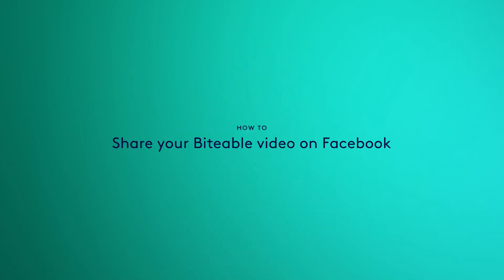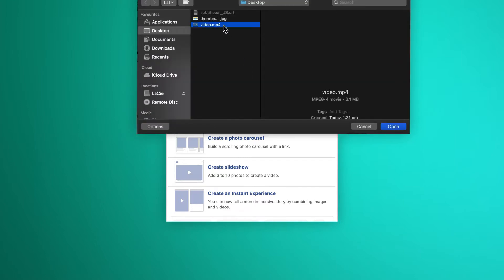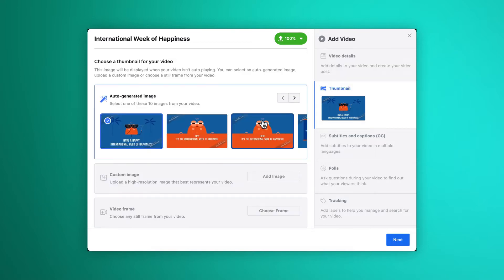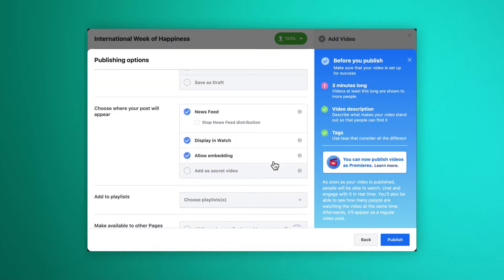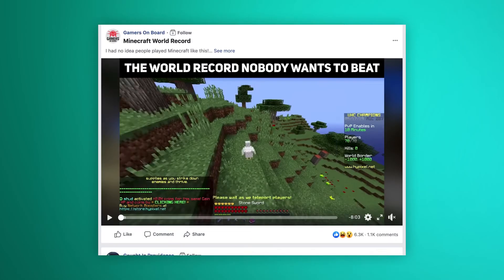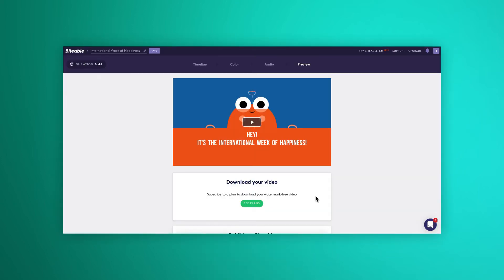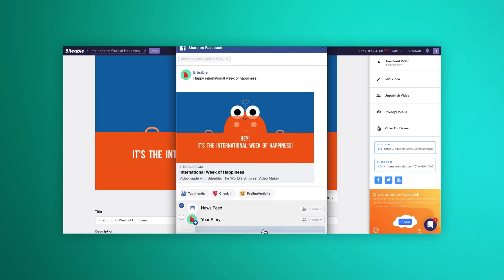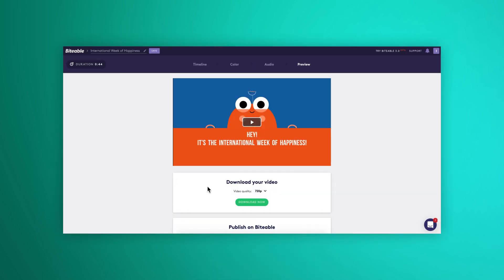How to share a video on Facebook with Biteable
Here's how to share a Biteable video on Facebook. We'll also show you how you can share links to your video with your colleagues and friend.

Go to biteable.com to make, download, and share videos today.